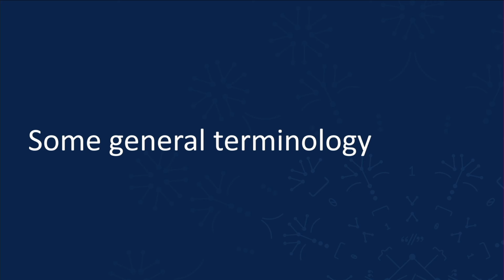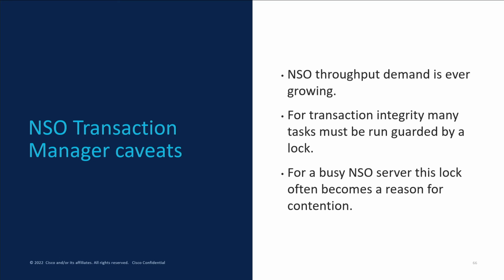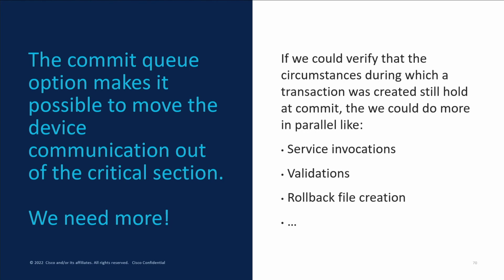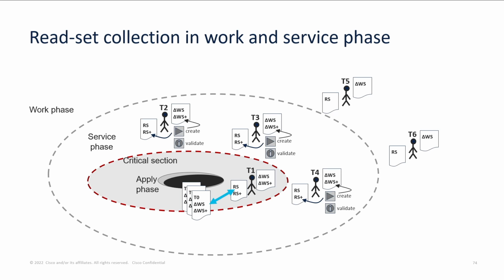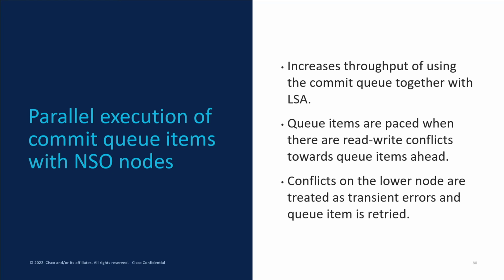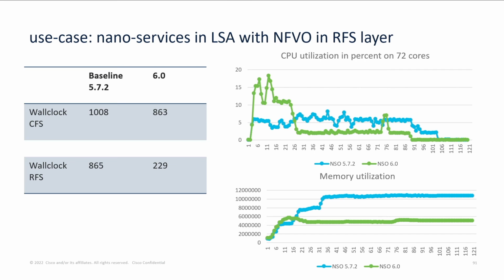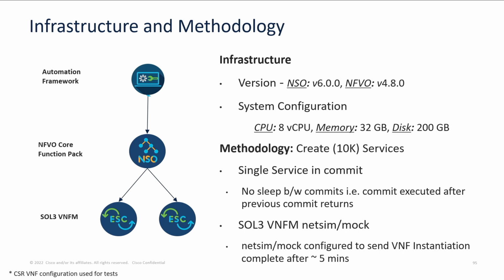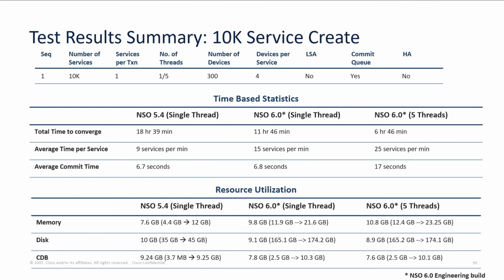New Concurrency Control Model for NSO - Overview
Abstract
Try and Christian introduce the new concurrency control model for NSO and how it can improve performance and throughput throughout the NSO deployment. This session provides the basic foundation for the technical deep by Viktoria Fordos and Claes Nasten.

Try is a senior NSO developer now working in the CTO team.

Christian is part of the NSO engineering team. Christian joined Cisco in 2015 and has since worked on the core features of NSO. His main areas of expertise include network automation, orchestration, application development, and device management.